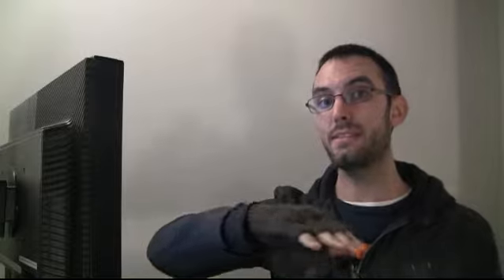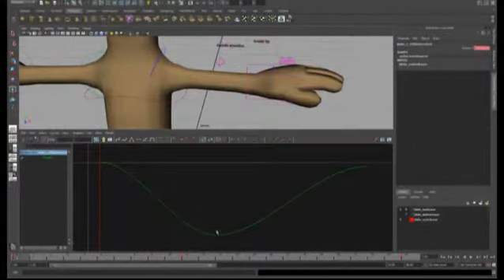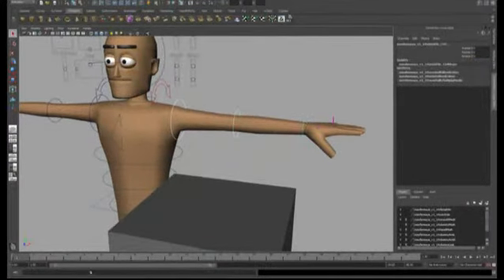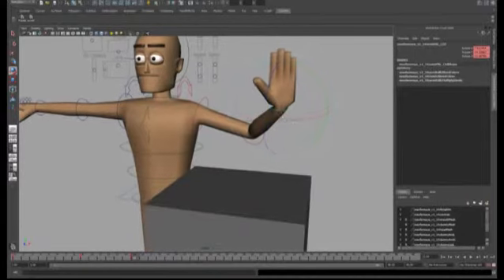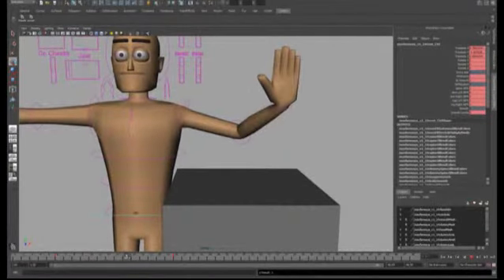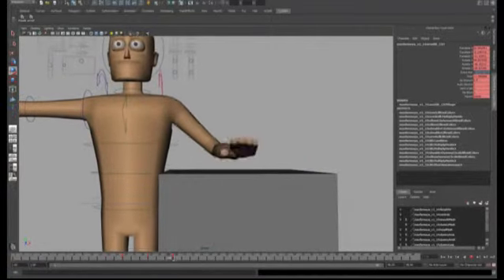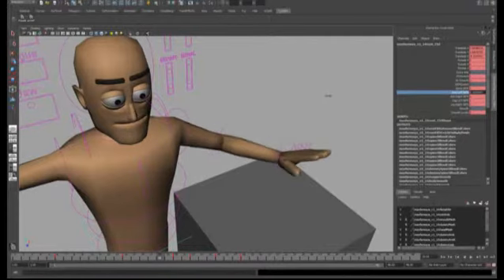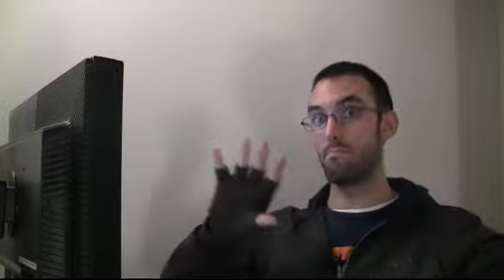Switching from FK to IK - Ask Videomail 02/07/11